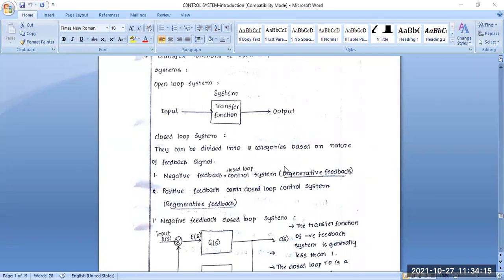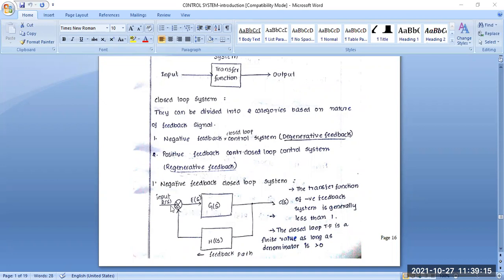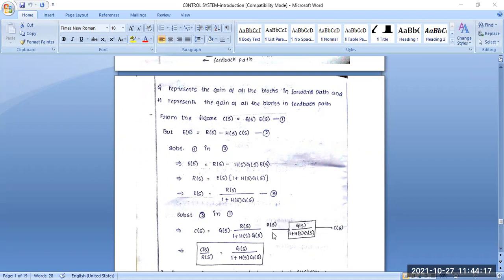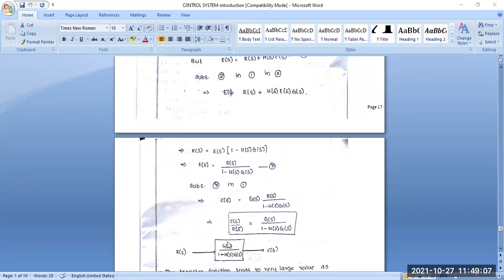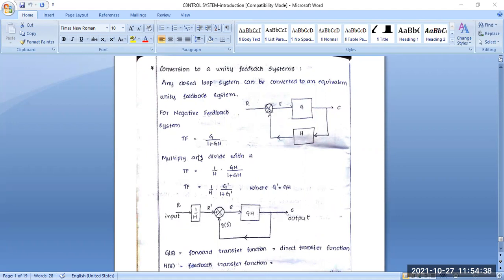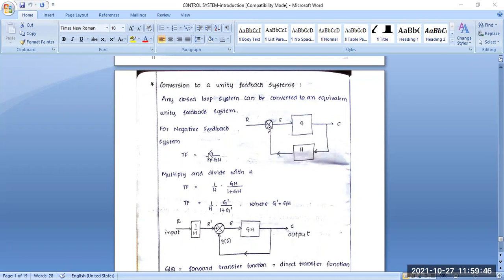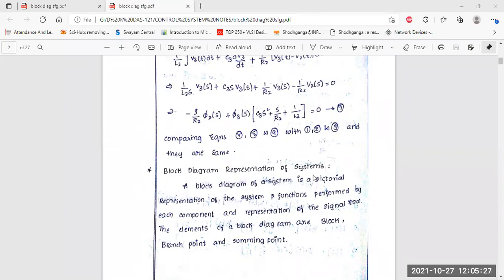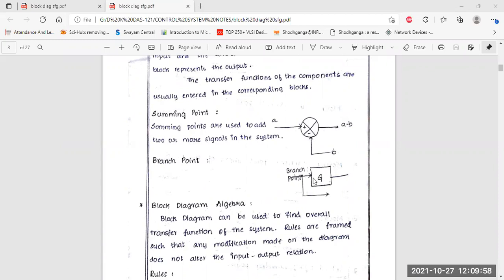Control Systems.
Transfer Function of Open loop and Closed loop systems,  Negative feedback and Positive feedback closed loop control system, Unity feedback system.